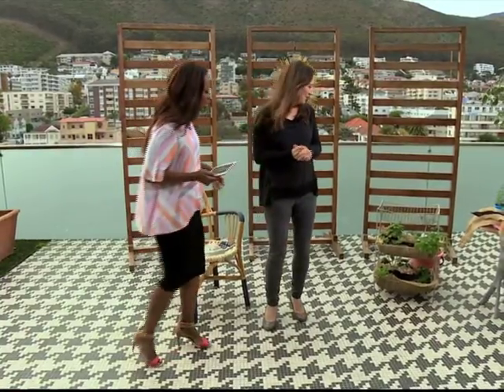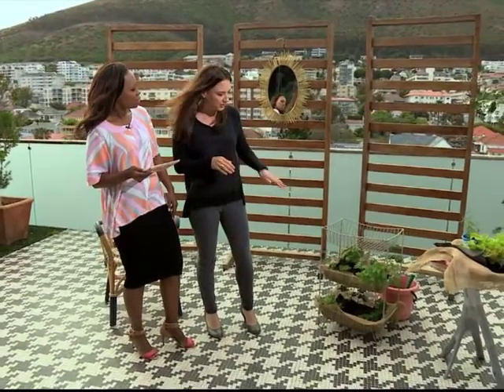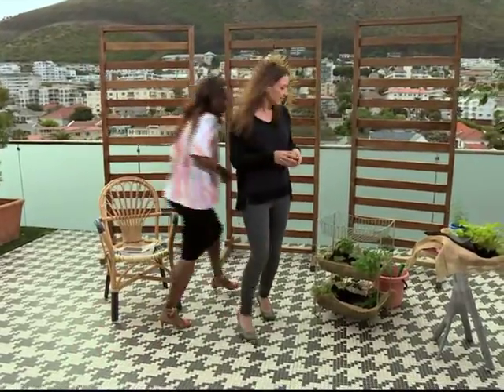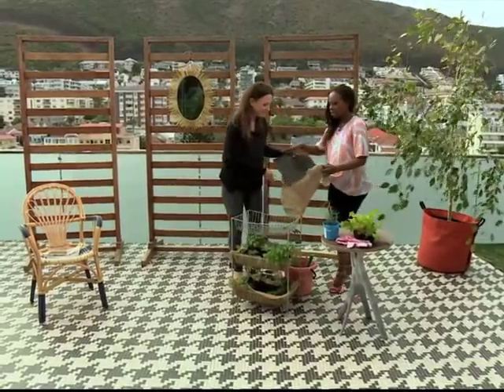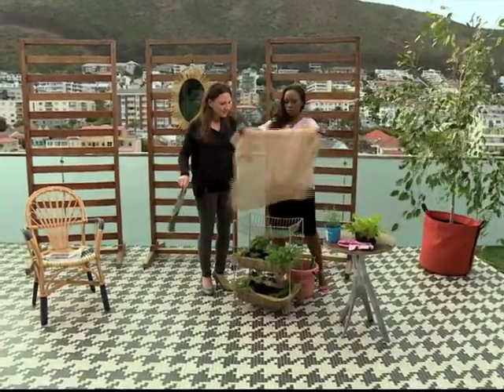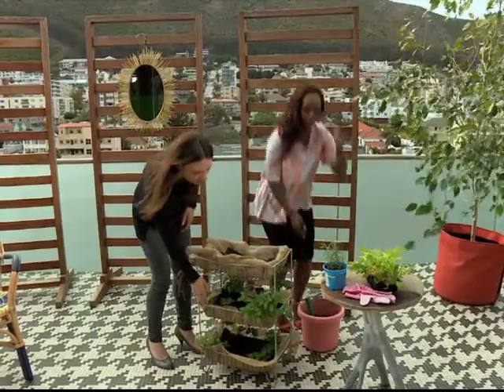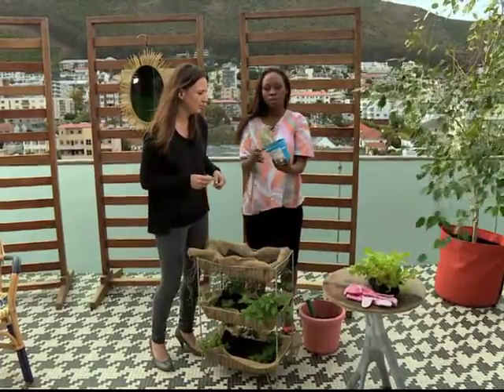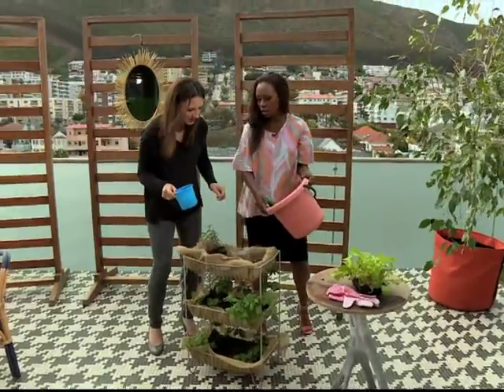50 Upcycling Projects: From Trash to Treasure – Part 2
There’s a trend on the décor scene that keeps on coming back for more and it’s known as “upcycling.”